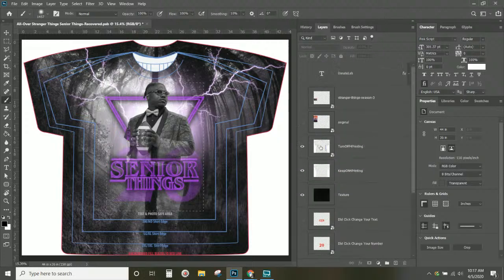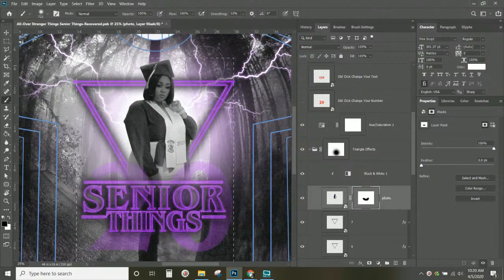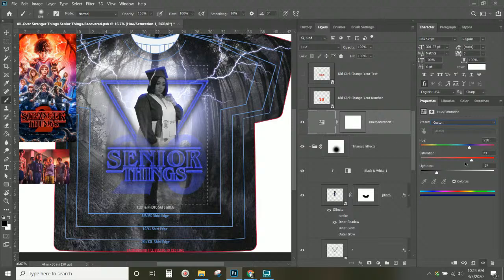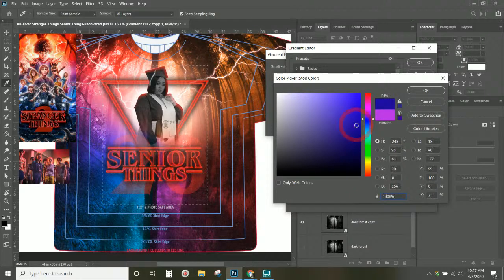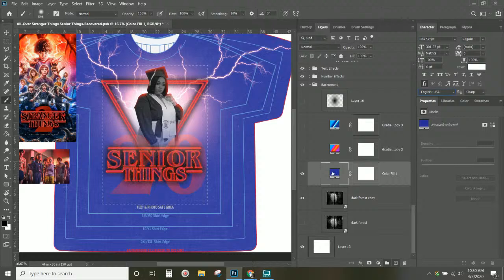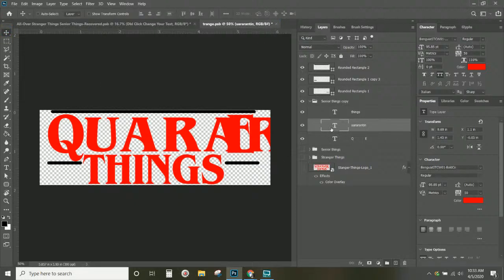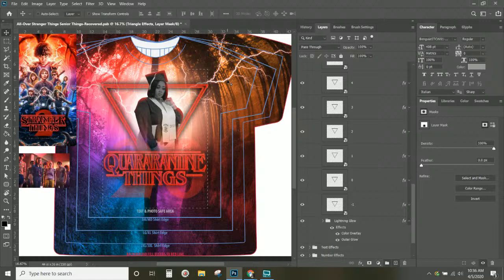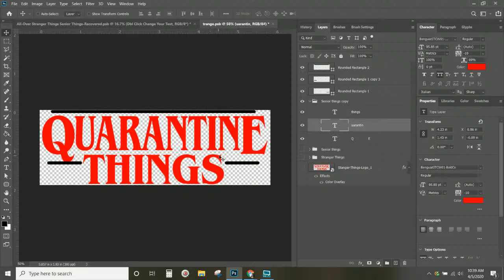10-Min Tees Stranger Things Senior Things Graduation Photoshop Template